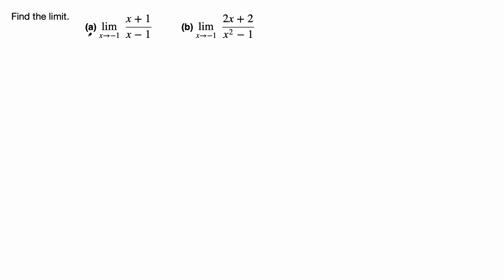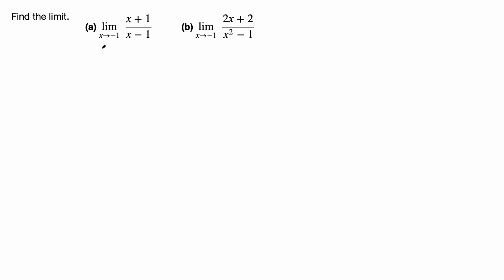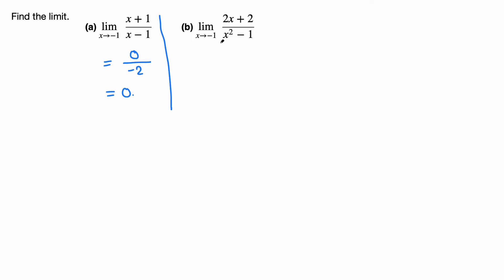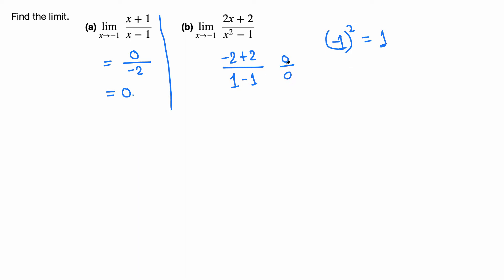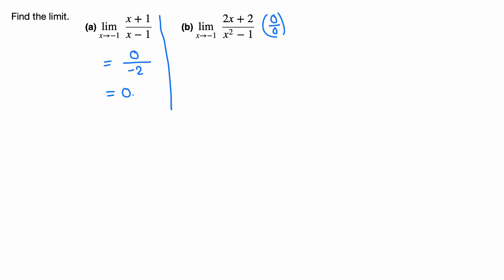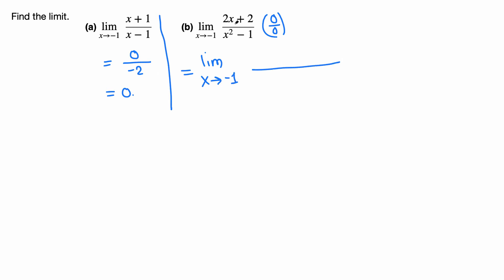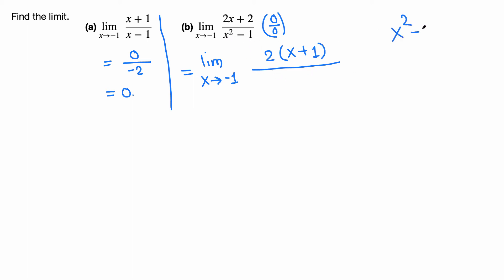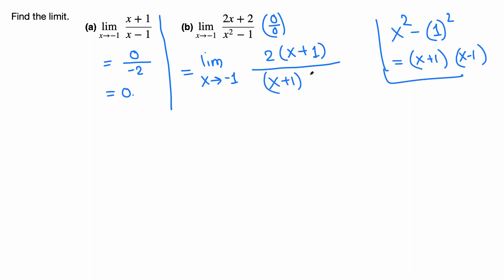Calc I: computing simple limits (example 1/15)